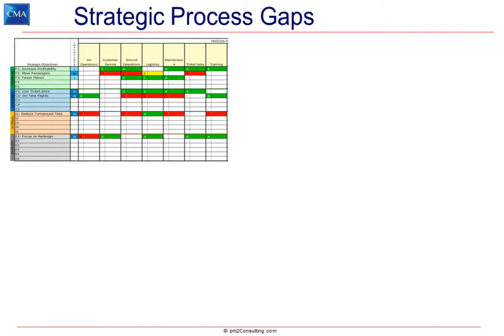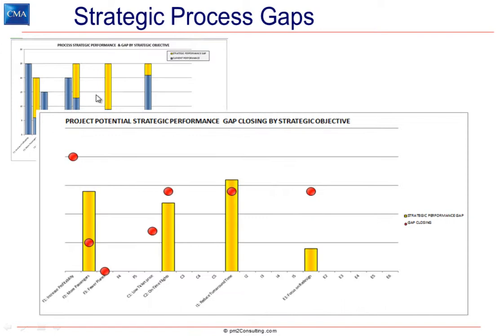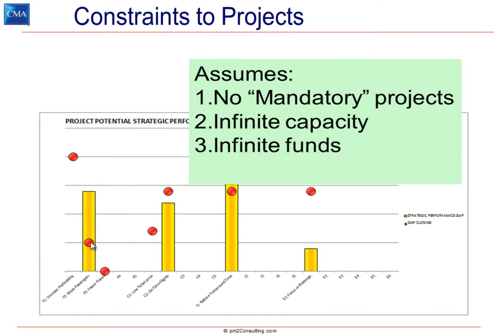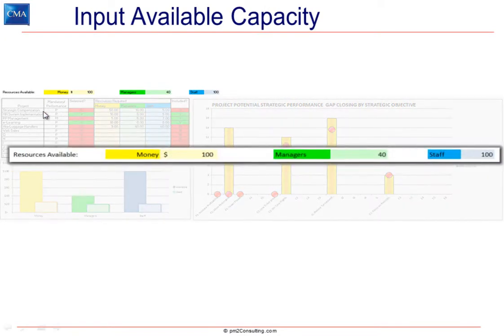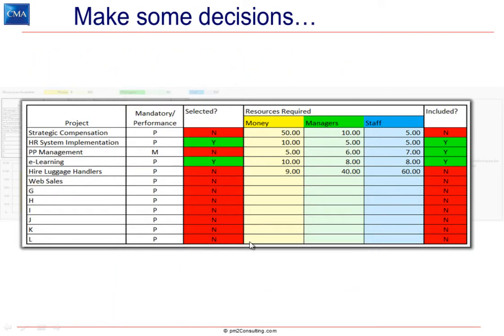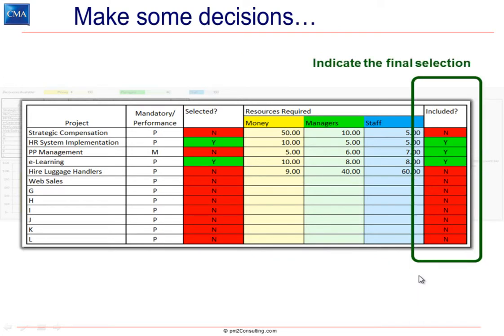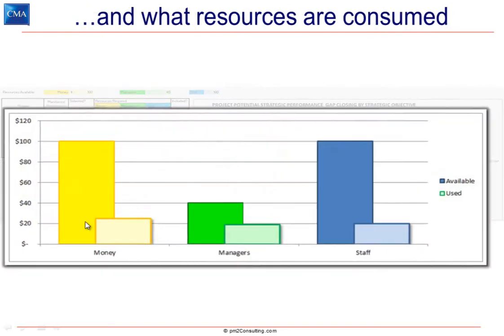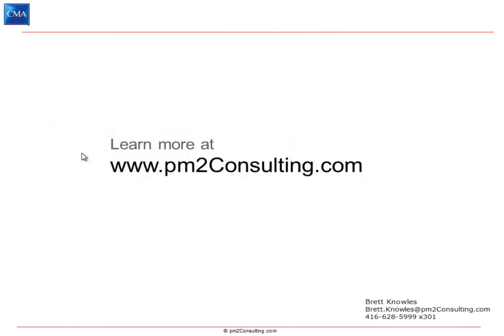Strategic Portfolio Management